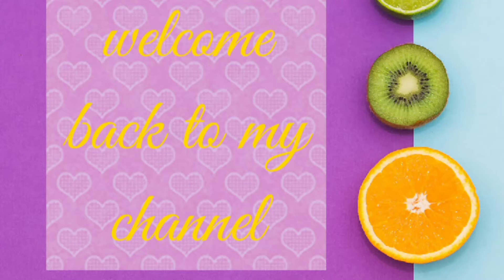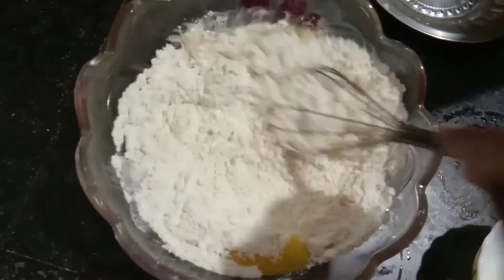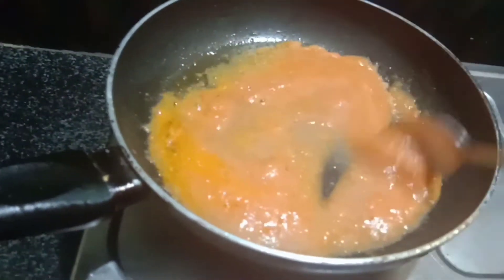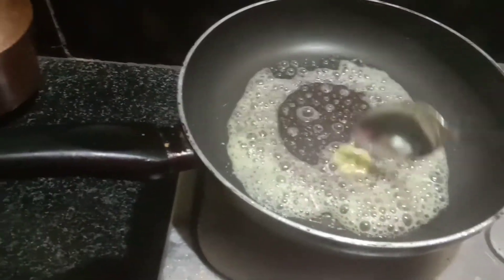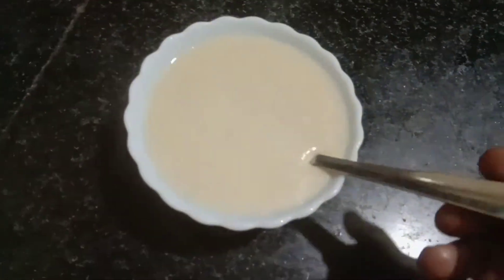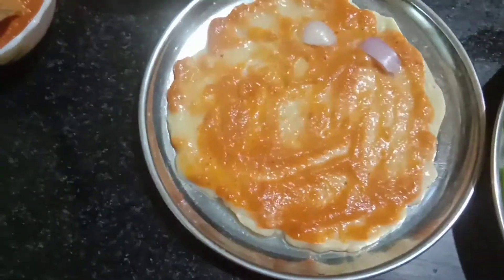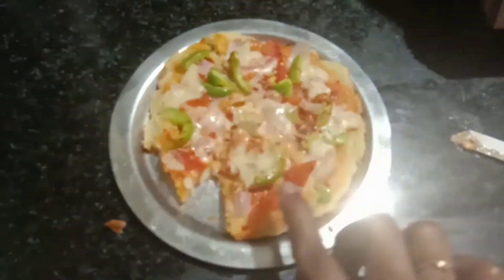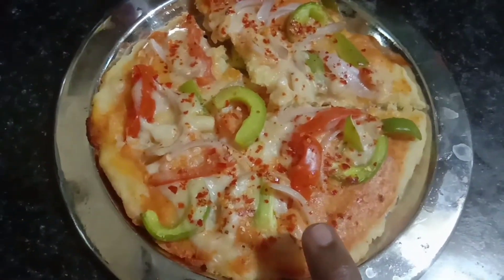Homemade Pizza without oven || பீட்சா செய்முறை at home 2021 || Pizza without oven and cheese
Homemade pizza
integredients
for dough
maida 2 bowl
baking powder 1/2 tbsp
baking soda 1/4 tbsp
yeast or curd 11/2 tbsp
hot milk 4 tbsp

butter r oil 1 tbsp
maida 2 tbsp
milk 1/2 glass

For chilli flakes
dry chilli 6-7

for red sauce
tomato 1
big onion 1
garlic 6-7
chilli powder
salt as per needed